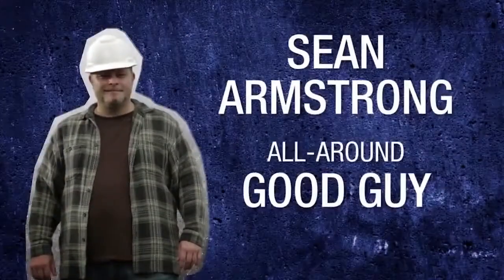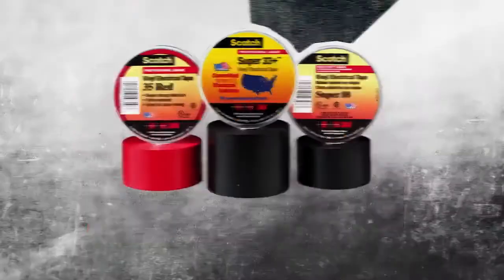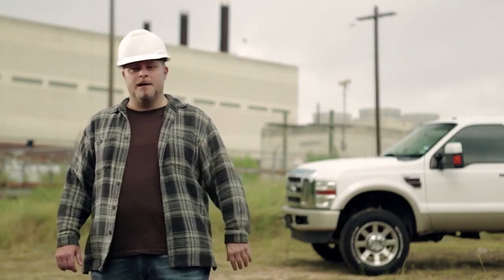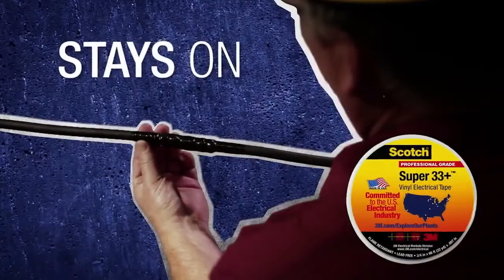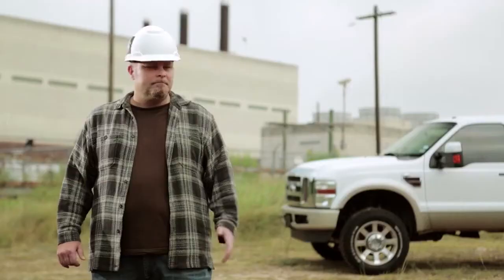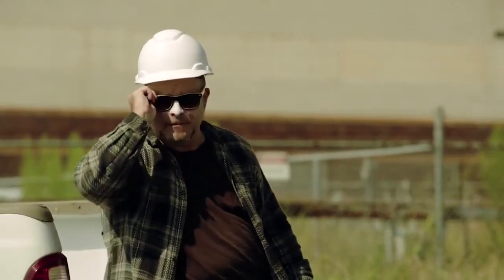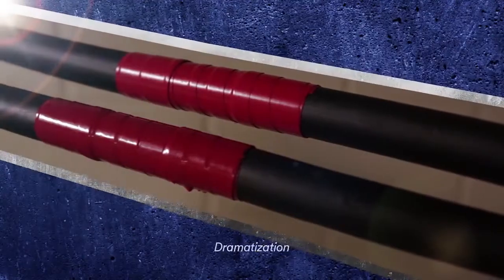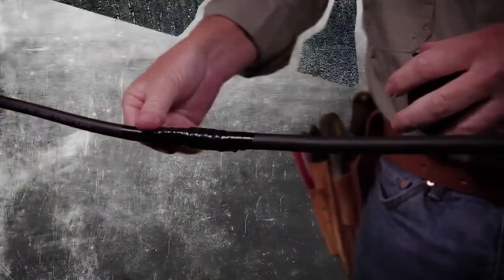The Good Stuff - Scotch® Vinyl Electrical Tape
This video by 3M Electrical shows the benefits of 3M Scotch Electrical Tapes.

3M Scotch Electrical tapes are used to cable joint, splice, repair, seal and protect cables against abrasion, fire and corrosion – this includes LV-HV (11kV-33kV cables) – please contact T&D should you require assistance with selecting the correct tape.

Read our Blog to see how 3M products safely joint, terminate, tape and abandon LV MV HV cables

Thorne & Derrick International, based in the UK, are Main Stockists & Distributors for 3M Electrical - please for further information about 3M Cold Shrink & Scotchcast Cable Joints, Terminations, Scotch Electrical Tapes & Cable Accessories for LV MV HV applications.